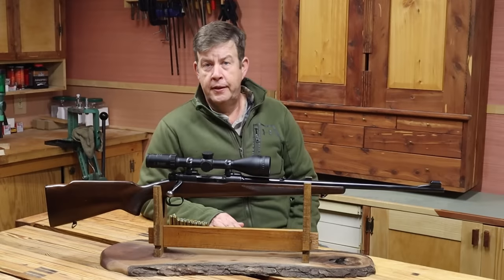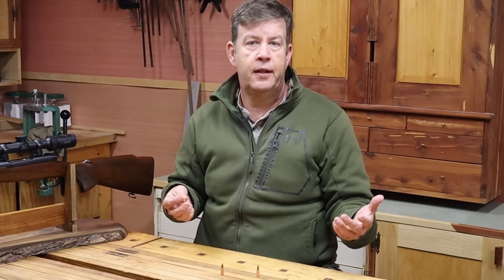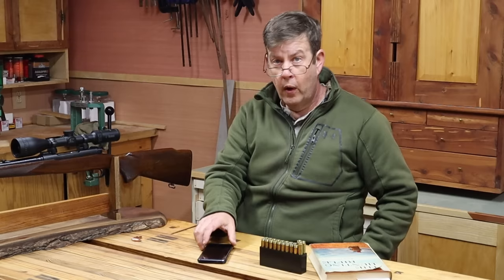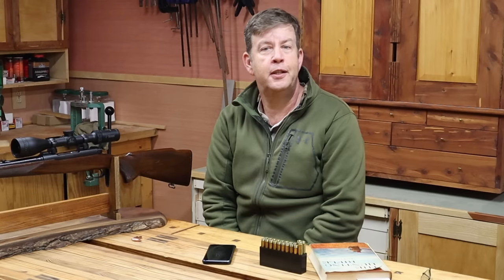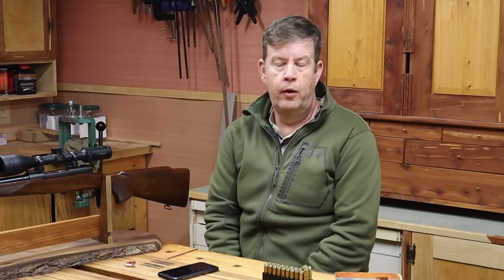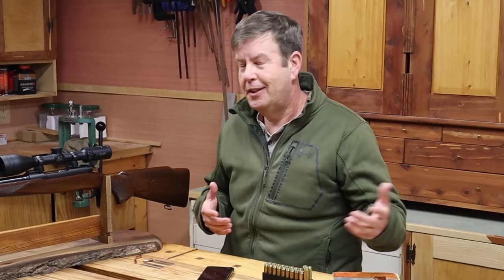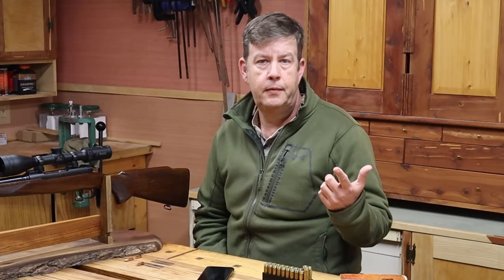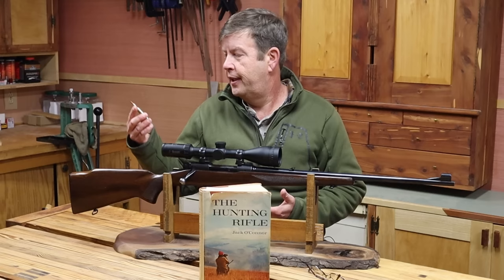.270 Winchester; Hero or Zero?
It's time to talk about the .270 Winchester, the good and the bad. And no matter how you feel about the .270 Win there's a lot we can learn from it.